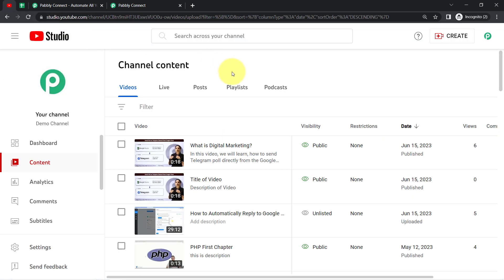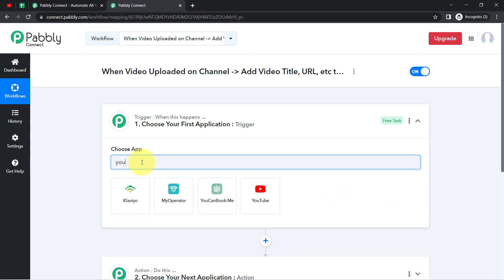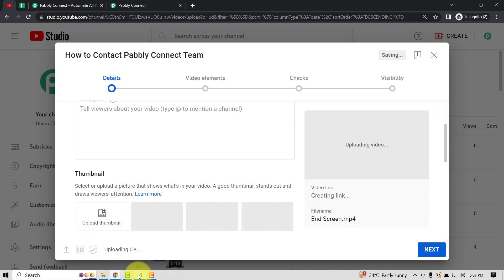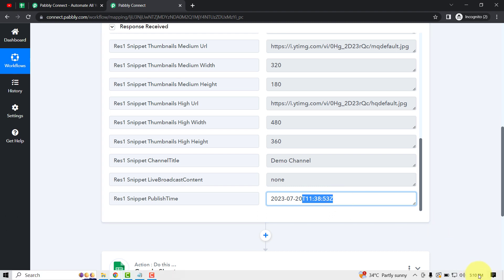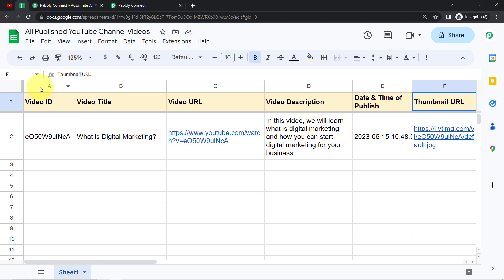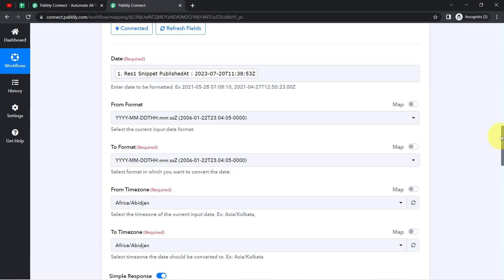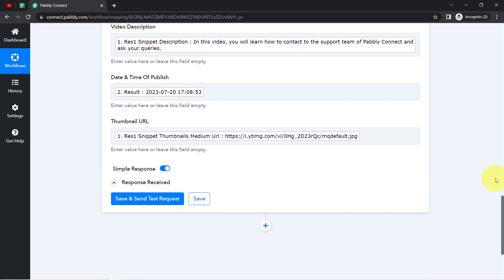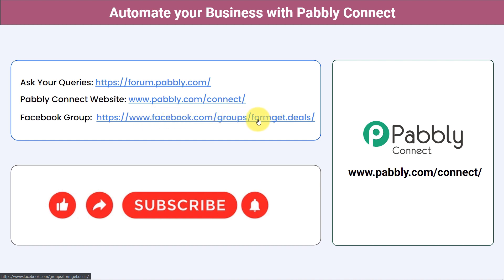How to Add YouTube Video Data to Google Sheets (Get Video Title, URL, Description, etc)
In this tutorial, we'll guide you through YouTube Google Sheets Integration with Pabbly Connect. So, whenever you publish a YouTube Video automatically details of the video like Url,Title Date time will be added in Google Sheets. Enabling you to keep a track of YouTube content surfing.

1. Automation: Pabbly Connect offers automation capabilities that can help you automate mundane and repetitive tasks. This allows you to save time, money and resources.

2. Integration: Pabbly Connect provides a wide range of integrations so that you can connect different web services with each other. This helps you to create smarter workflow processes and make your business more efficient.

3. Security: Pabbly Connect takes security seriously and provides an industry-standard security system to protect your data and applications.

4. Scalability: Pabbly Connect is highly scalable and allows you to easily add new applications and services to your workflow.

 5. Cost-effective: Pabbly Connect is cost-effective and provides plans for different business sizes.